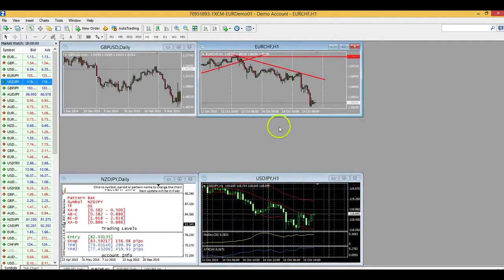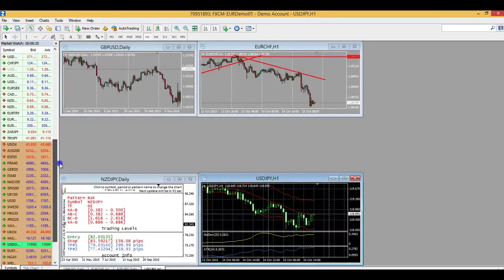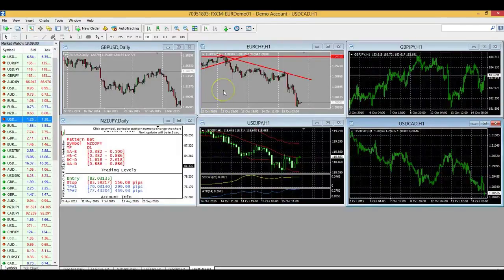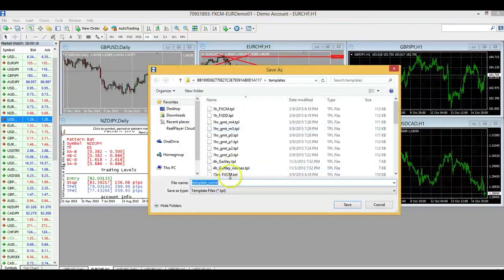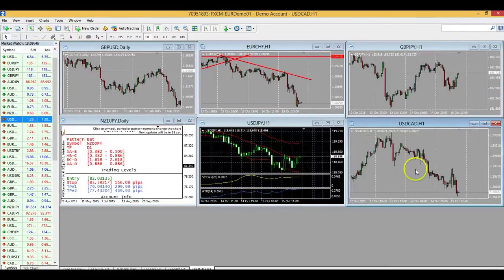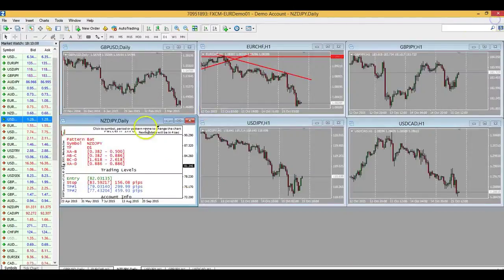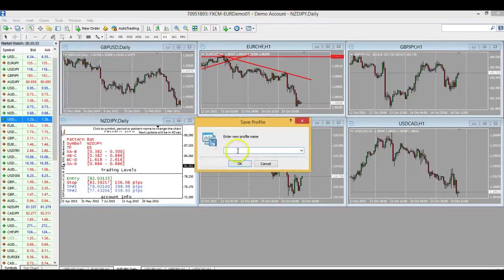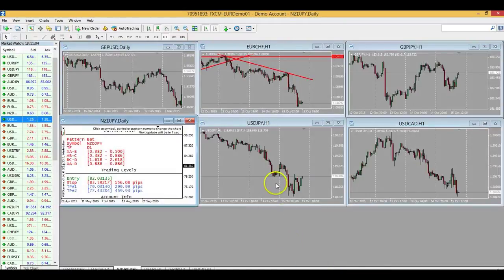How to Save Templates and Profiles on MT4 👍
✅ MetaTrader 4 - This is Mike Mey doing a tutorial for MT4

How to Save Templates and Profiles on MT4.  This is a video about the MetaTrader platform about how to set up multiple charts and how to save your templates and profiles so you don't have to keep redoing it again and again.  So let's say I have 4 different charts right here, let's say I want one of my charts for all my charts.  This means you don't have to redo all your charts; you simply save the settings as a template and then open it in other charts as that template.